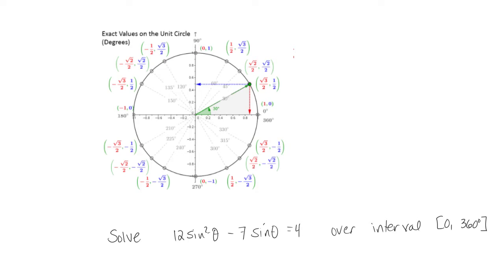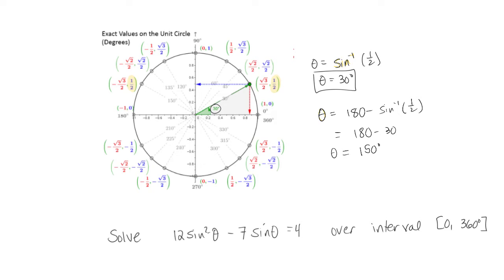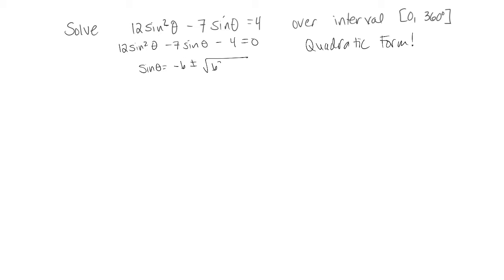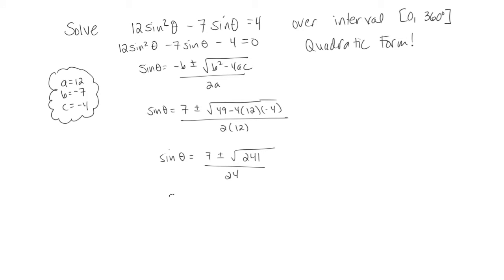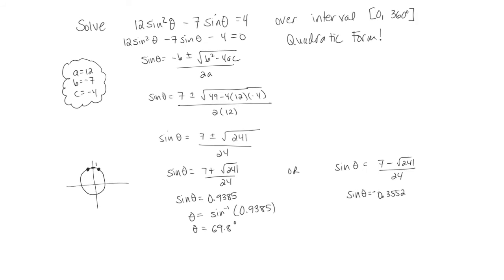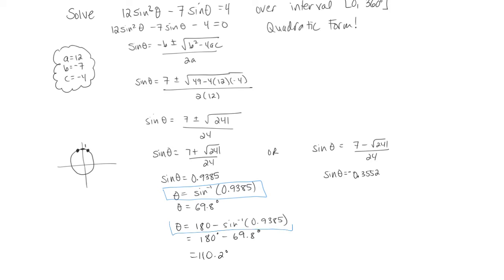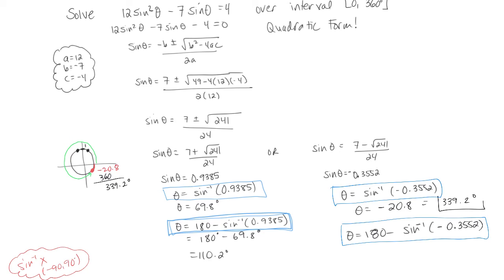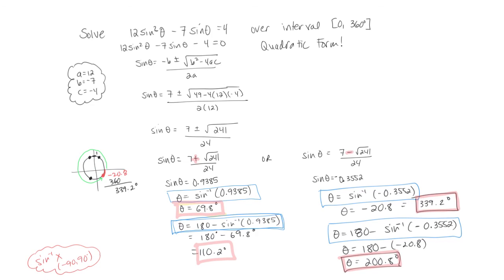140 HW 10.5_5